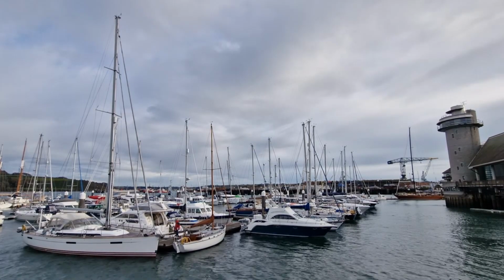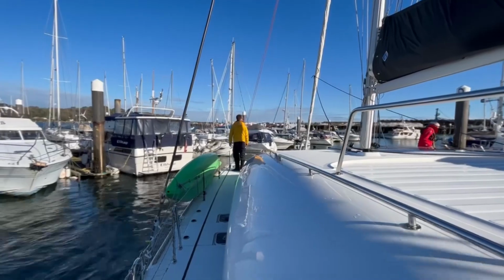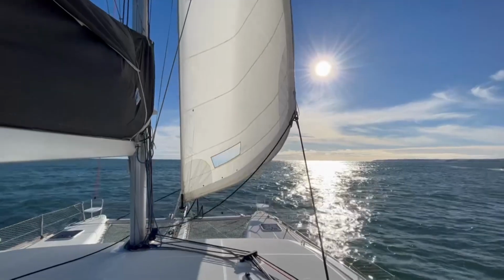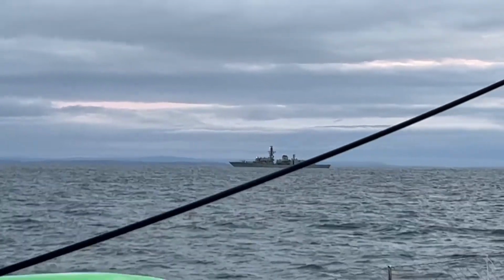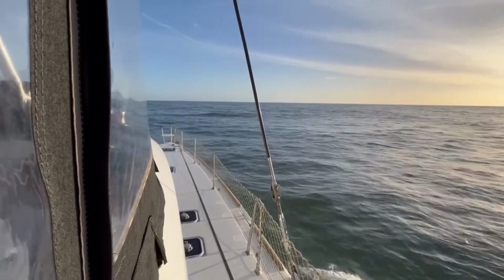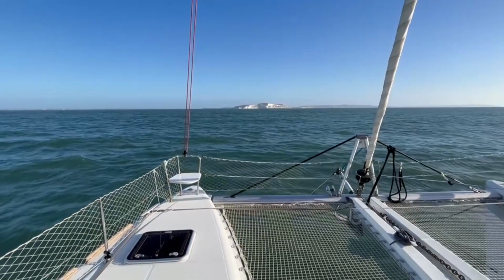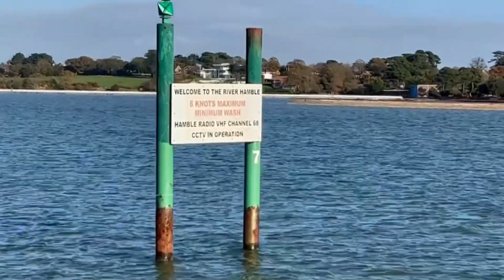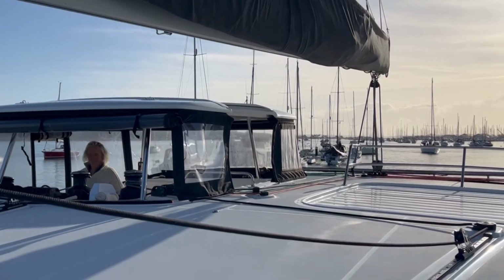Lagoon 450s - A Yacht Delivery from Falmouth to Hamble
The yacht delivery of a Lagoon 450s from Falmouth to Hamble.

We provided a Yachtmaster Ocean skipper and three Yachtmaster Offshore crew to undertake this trip. We were careful to choose a good weather window. Sailing in late November can be a challenge - but the conditions were just perfect!